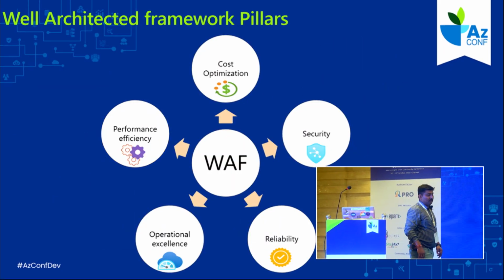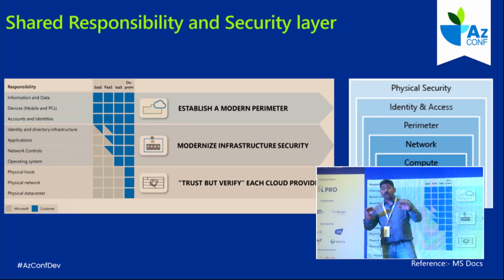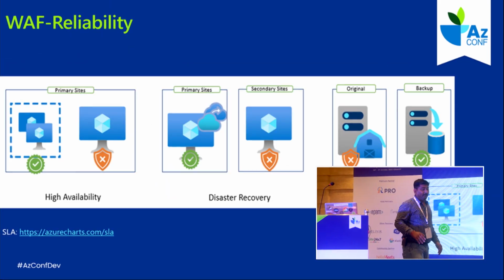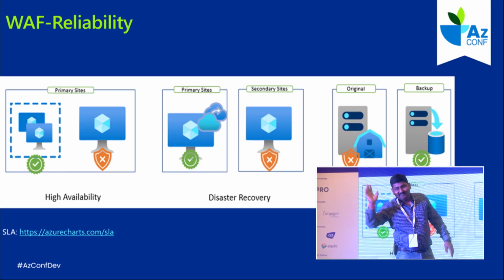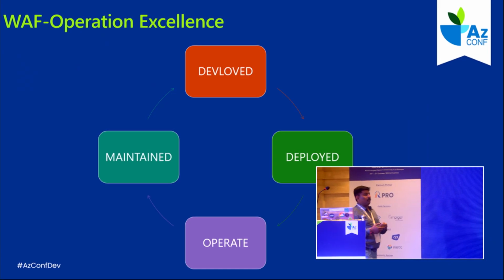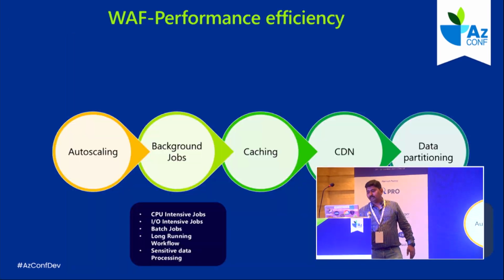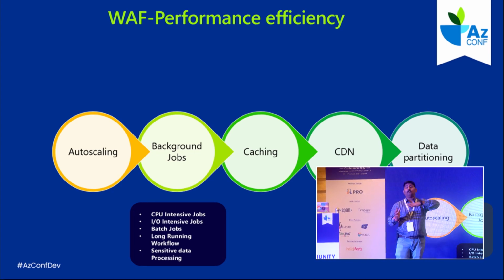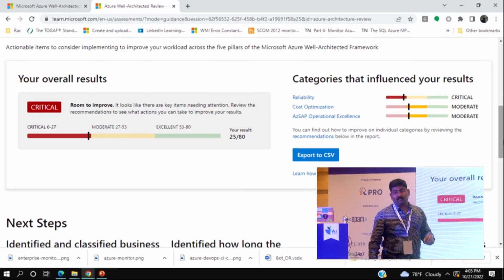Build great solutions with the Azure Well-Architected Framework | Lalit Rawat | AzConf | AzConf2022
Title : Build great solutions with the Microsoft Azure Well-Architected Framework

Description: In this session, you will learn how to design and build secure, scalable, high-performing solutions in Microsoft Azure using the pillars of the Microsoft Azure Well-Architected Framework. I am even covering the Azure landing zone architecture in detail which helps to build secure and reliable Azure environments. Security - Well Architecture Framework Cost Optimization - Well Architecture Framework Operation Excellence - Well Architecture Framework Performance Efficiencies - Well Architecture Framework Reliability - Well Architecture Framework - Azure Landing Zone Become a Cloud Architect